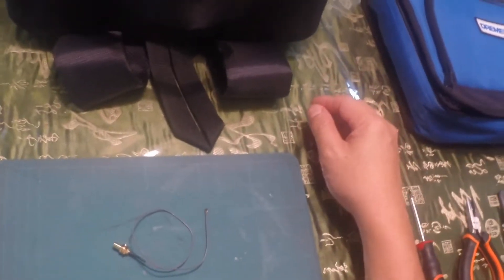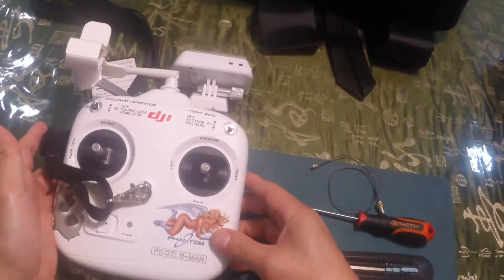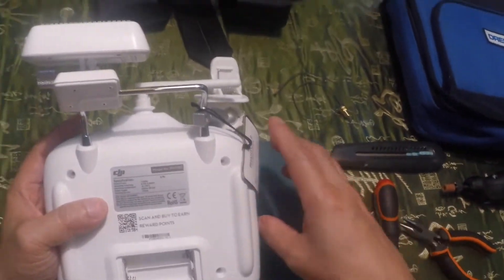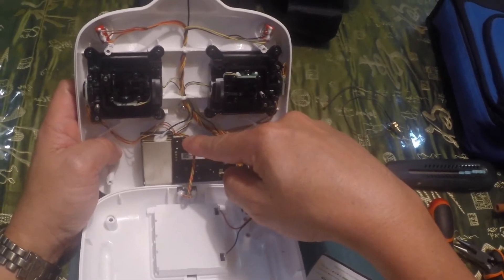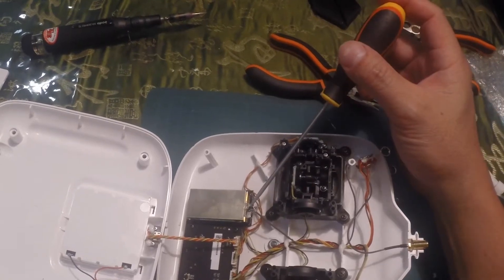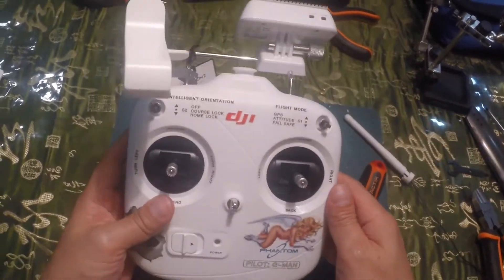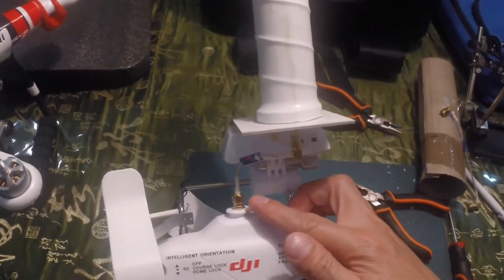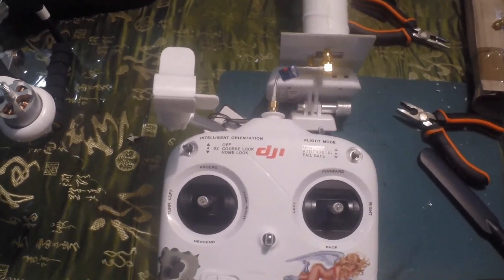DJI Phantom2 Vision Plus~Range Extender~Horizon Antenna Pt.2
How-To-Video and Review of Horizon FPV Antenna specialized system for the DJI Phantom2 Vision/Plus

This 4 Part Video is about the installation and review of the Specialized Antenna system created by the Horizon FPV Antenna based in the UK. The unique dual system 5.8 and 2.4Ghz Antenna would save tonnes of space and Circular Polarized Antennas although directional, do focus the RF signals providing amplified signals safely away from the pilot and extending range. Less radiation on the pilot. Orientation is about 30degrees away from direct target of the UAV for optimum signal connection. The Amp system was introduced about a few weeks ago to boost RF range. At the time of this video, Horizon FPV Antennas are working on a Power Bank system for the Amp to be mounted on the back of the RC . Presently, I chose to use a LiPo 1500 30C, that spits out a 11.1V 1.5amp to power the Amp.

Care should be given when removing the silicone around the pigtail connector in the RC unit. I broke the connector and decided to solder the RF cable to the board instead. SO out came the rest of my tools. A soldering iron, flat head pliers, wire cutter, magnifying tool and more lighting. I tested out the connection by flying my phantom(Curious Carol) and all was working well.